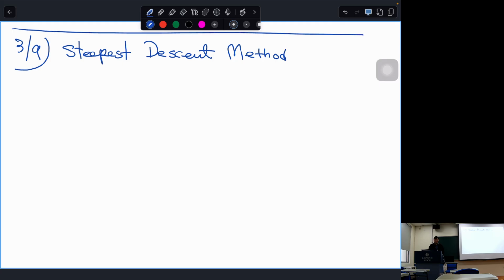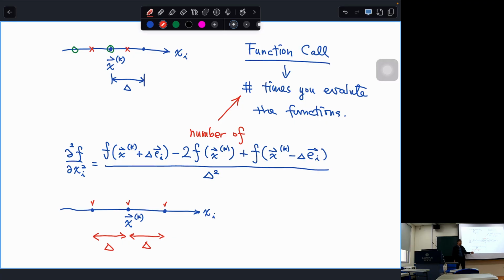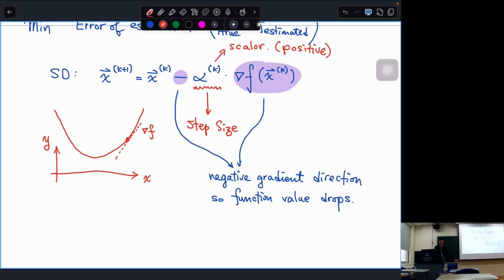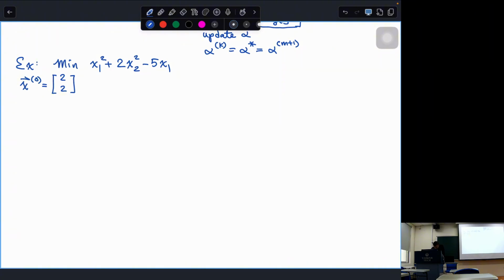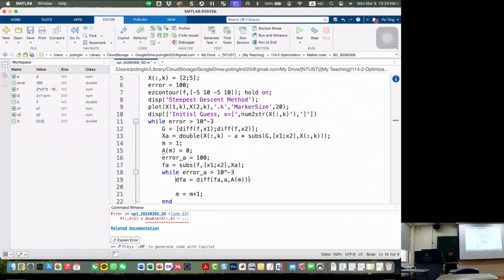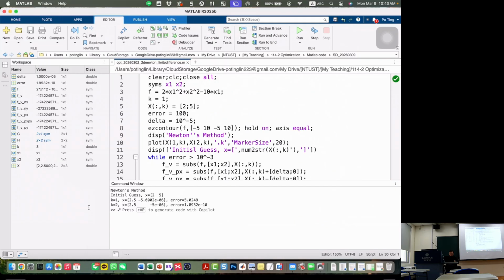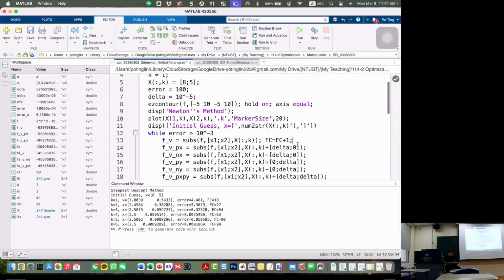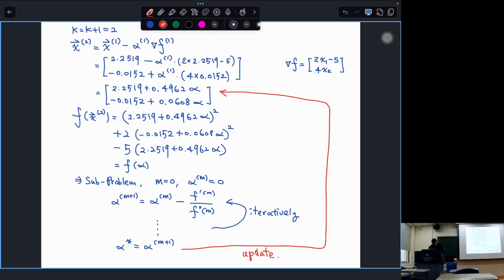114 -2 最佳設計 Optimization 2026.03.09